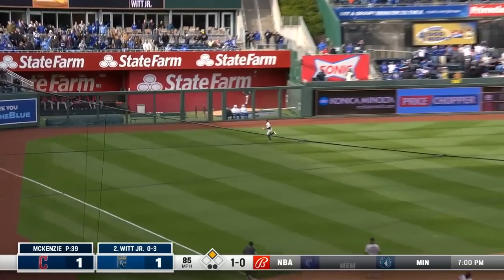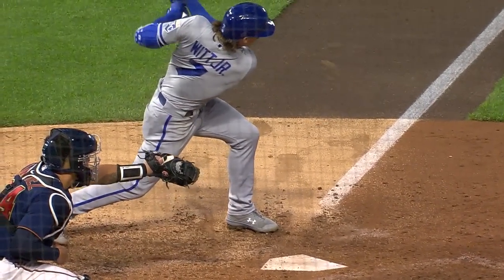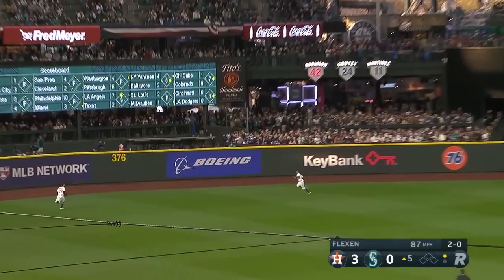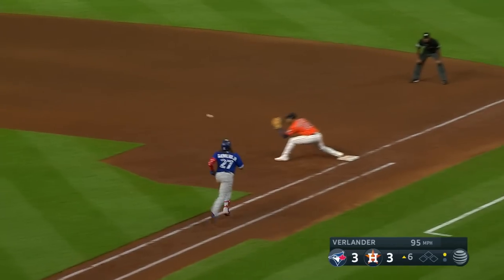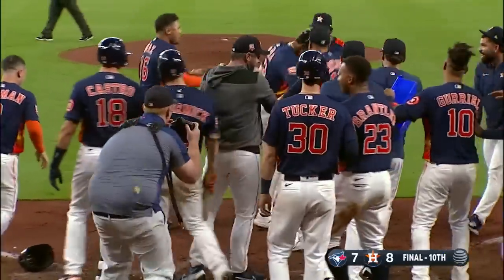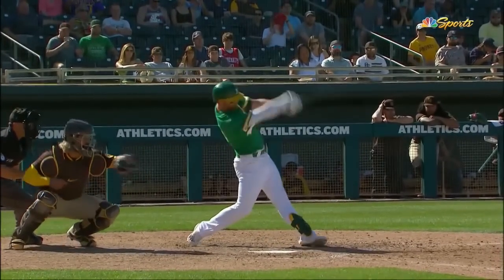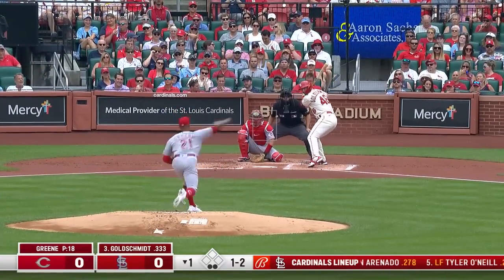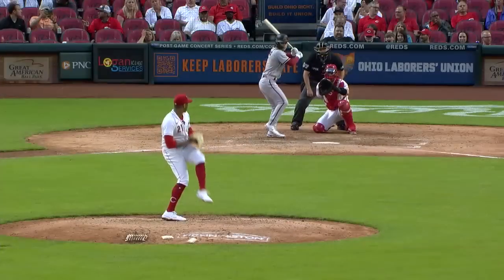Rookies showing out! Bobby Witt Jr., J-Rod and Hunter Greene are looking nice!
Bobby Witt Jr., J-Rod and Hunter Greene are having impressive rookie campaigns!